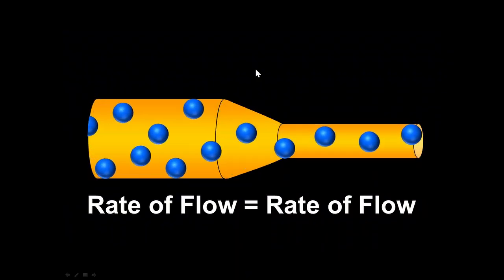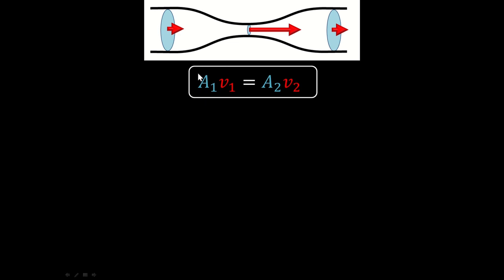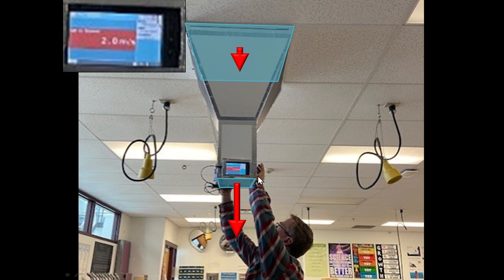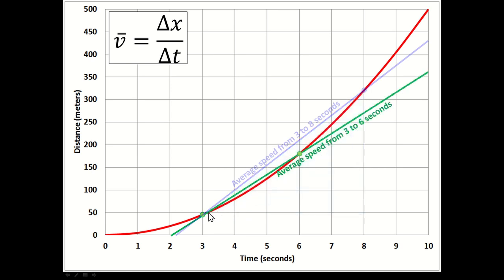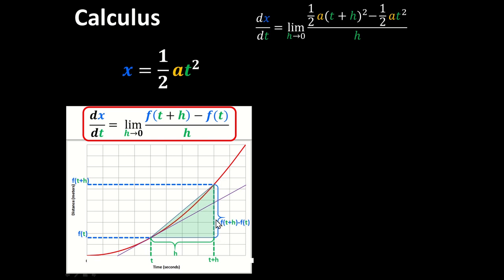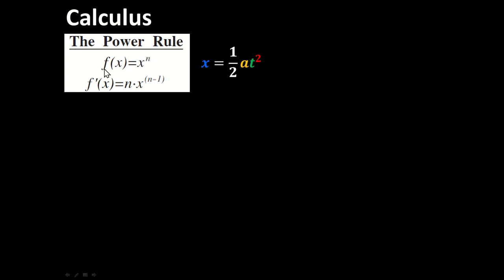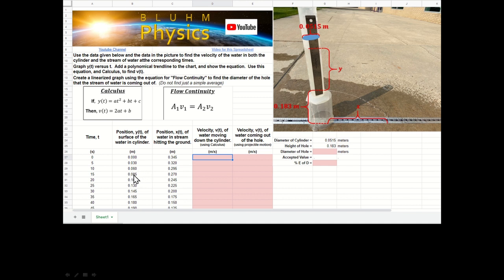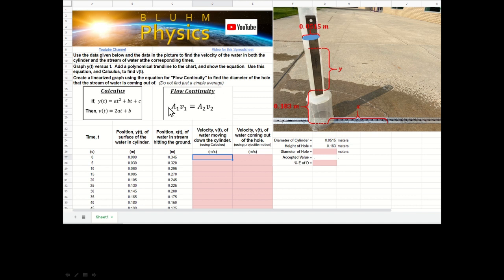Flow Continuity (Fluid Dynamics: Part 1 of 2) Spreadsheet. Physics and AP Physics 2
Link to Spreadsheet:
*** After you click the link, be sure to "Make a Copy" (File, Make Copy) otherwise you won't have rights to edit.***

Click on the link above to access a spreadsheet to practice "Flow Continuity"
Flow Continuity is the principle that the volume flow per time in one part of a fluid must equal the volume flow per time in another part of the fluid.  This is part of a unit called "Fluid Dynamics".